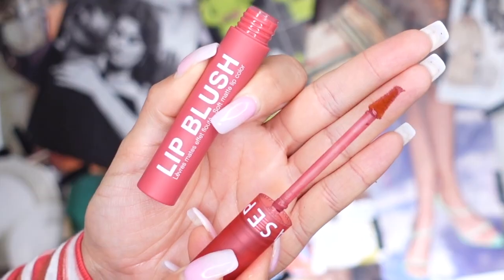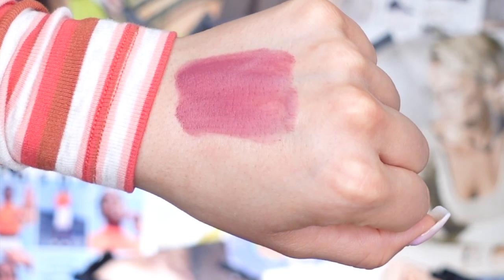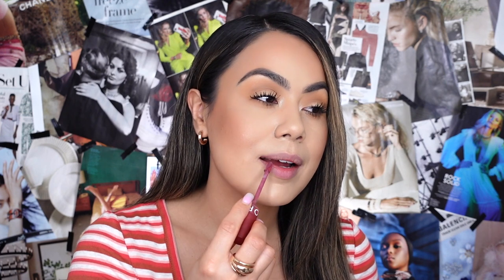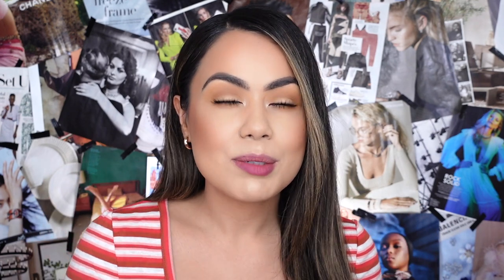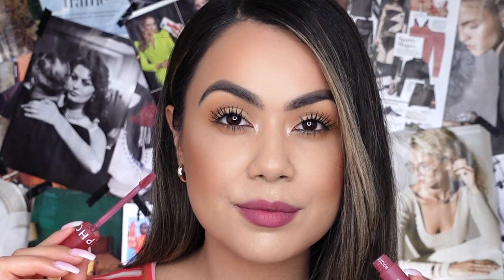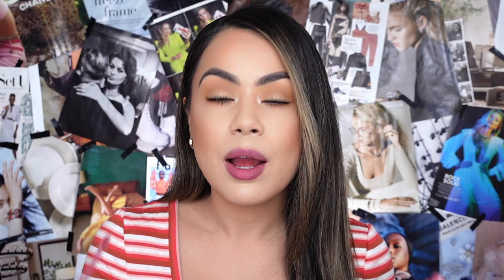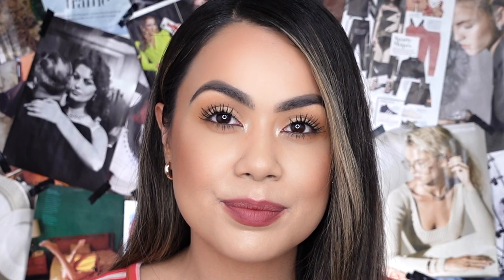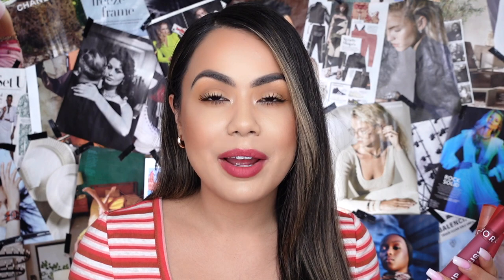Sephora Collection Lip Blush Blotted Matte Lipstick Review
This @Sephora matte lipstick retails for $12.00 dollars. Described on their website as a creamy, non-drying, long-lasting lip color with a sheer-matte, mousse-like texture that delivers a comfortable, buildable, and soft finish. This lip blush infuses lips with a blended, long-wearing sheer-matte finish. Soft, blurring texture smooths your lips without drying them out. Dab on just a small amount for that "just-bitten" look or add and build for more striking color depth. Lip Blush Blotted Matted Lipstick is available in 12 irresistible shades.

I post videos weekly, Tuesday, Thursday at 9 am PST. Linked down below are all products covered in today's review.

Stay Safe,
Kit Kat

Product Used:
*SEPHORA COLLECTION Lip Blush Blotted Matte Lipstick - Color: 11 Cuddle Time
*SEPHORA COLLECTION Lip Blush Blotted Matte Lipstick - Color: 10 Bare Suede - nude brown
*SEPHORA COLLECTION Lip Blush Blotted Matte Lipstick - Color: 12 Pillow Fight - coral
*SEPHORA COLLECTION Lip Blush Blotted Matte Lipstick - Color: 1 Cashmere Kiss - warm brown
*SEPHORA COLLECTION Lip Blush Blotted Matte Lipstick - Color: 7 Blown Kiss - antique pink

Winky Lux - KITTY20
Duvolloe Radiance Spin-Care System - KRODRIGUEZ70

Lip Combo Worn in Today's Video:
*ELF COSMETICS RETRO PARADISE LINE & SHINE LIP KIT
*Melt Cosmetics Noods Noods Noods Ultra-Matte Lipstick - Whora
*Melt Cosmetics Noods Noods Noods Ultra-Matte Lipstick - Zaddy